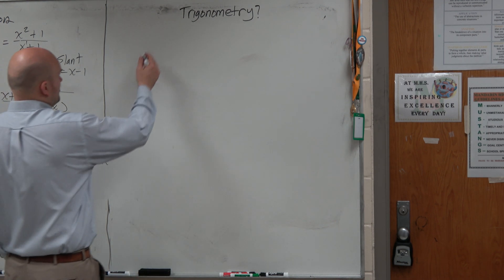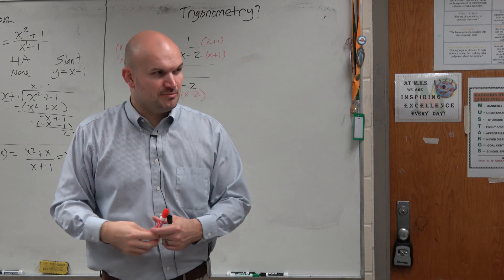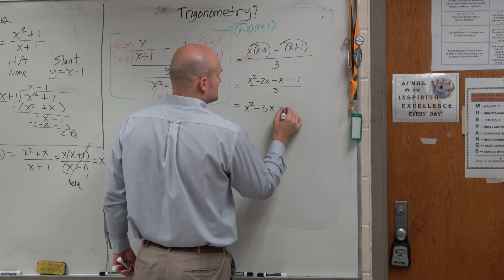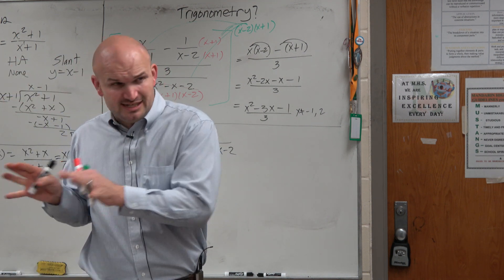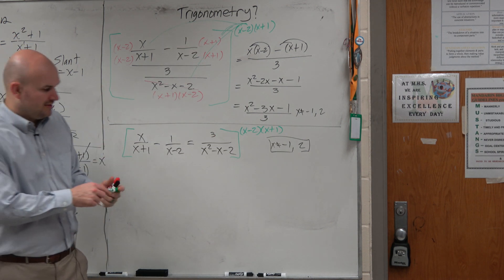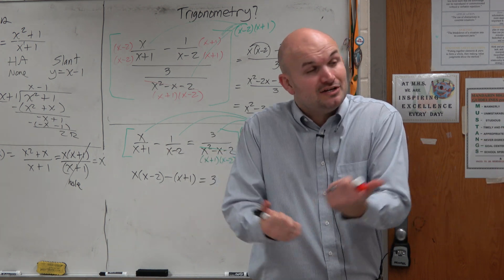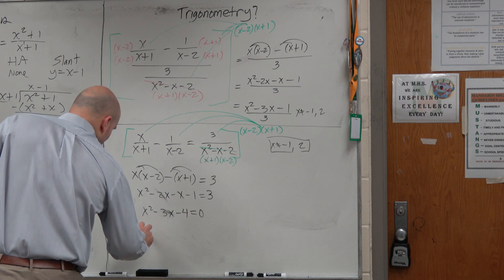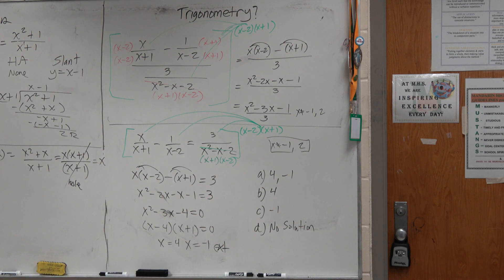Overview of Complex Fractions and Solving Rational Equations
👉 Learn how to simplify a complex fraction. A complex fraction is a fraction with another fraction or fractions in the numerator and/or in the denominator. To simplify a complex fraction is to reduce the fraction in such a way as there is only one numerator and denominator. In doing that, we are going to apply our knowledge of the operations (addition/subtraction, multiplication/division, etc) on fractions to simplify the given fraction.